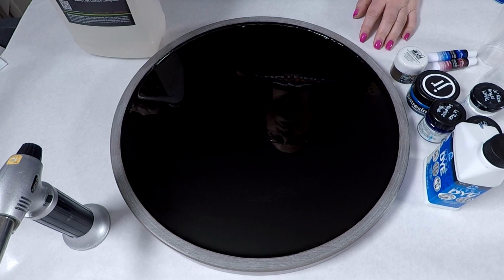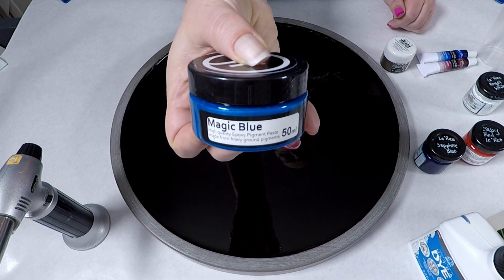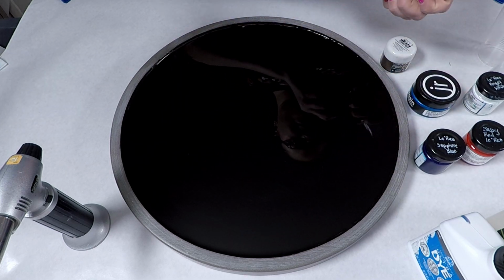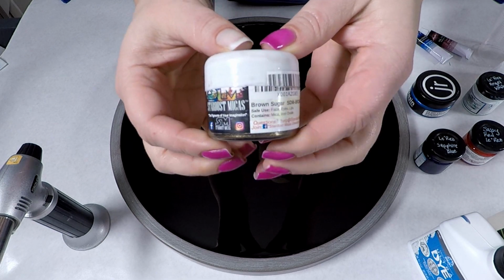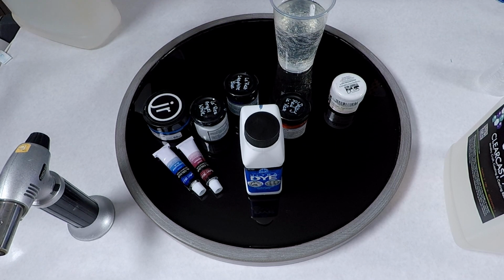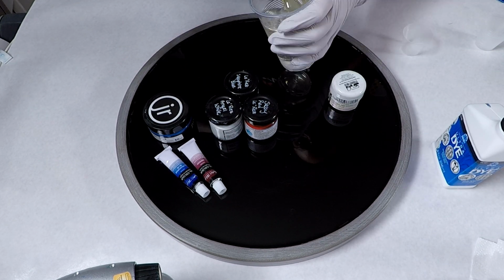Easy Cells in Resin with oil paints, pastes, dye, and powder | DIY Resin table top | ClearCast 7050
Hi! Welcome to my art channel!

In this video I work on a table top for an accent table I got from TJ MAXX. When I did this pour, I was live for Artapalooza on The Artist's Haven channel!

Links to my art, products used, discounts, and more are listed below!

Elisa
(pronounced EE-leesah)

ALL help is greatly appreciated, and goes back into making videos for you!

DISCOUNTS!

Dryer Day's Art Studio
JDiction
Into Resin
Laura's Art Corner (Le Rez Expressions)
Let’s Resin
Amazon

Let’s Resin website code - JOTZD
USA

___RESIN___

___COLORS___

Le Rez Expressions - Sapphire Blue, Sassy Red, & Angel White pastes

___SUPPLIES___
Table was purchased at a local home goods store.

***My videos are to show how I like to create my art and crafts and the materials I like to use or test. Follow all safety instructions from the manufacturers, as I can not be held liable.